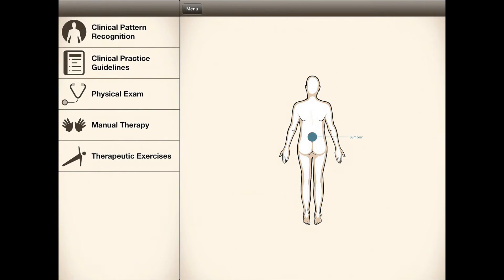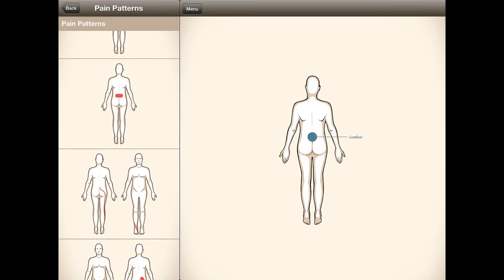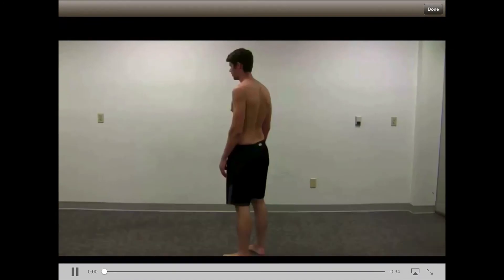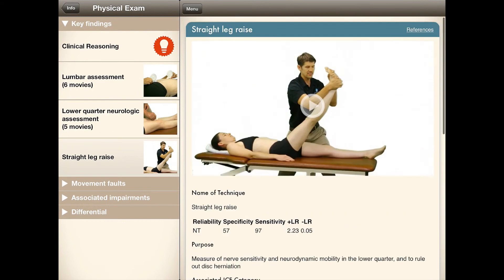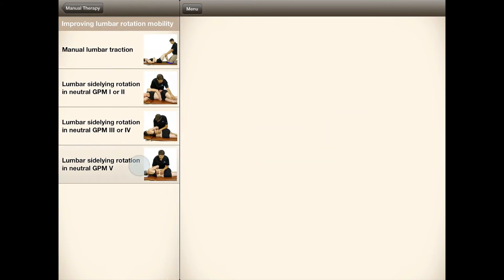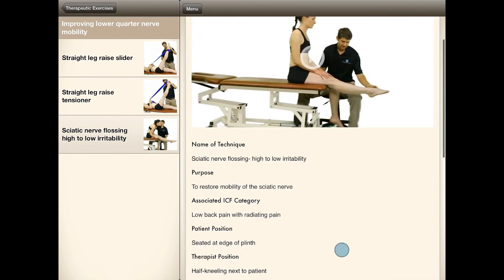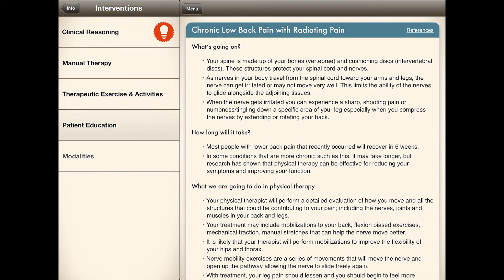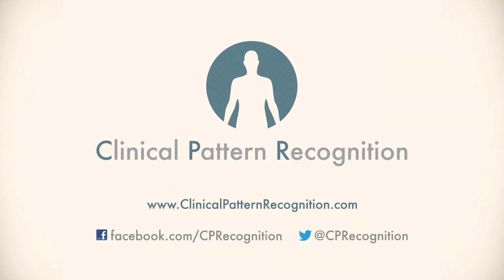Top Rated Physical Therapy App | ClinicalPatternRecognition.com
Top Rated Physical Therapy App

Clinical pattern recognition is a simple to use, guideline-based orthopedic rehabilitation app developed to help students and clinicians hone their clinical reasoning skills regarding examination, differential diagnosis, movement faults, treatments and exercises for low back pain. It involves evidence-based pain pattern recognition, hypothesis generator, guideline-based classification, patient videos, manual therapy, movement analysis, exercises, special testing and patient education.